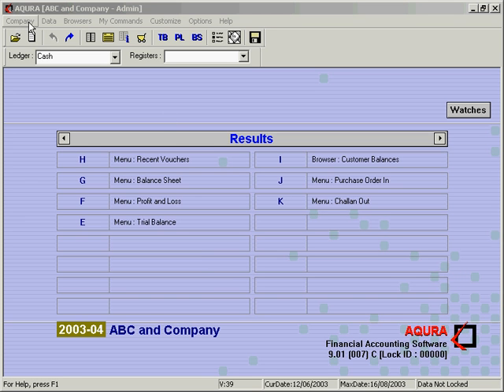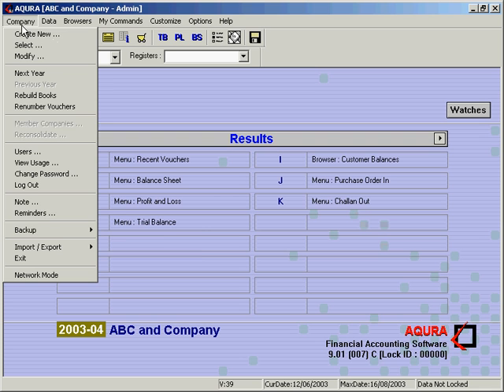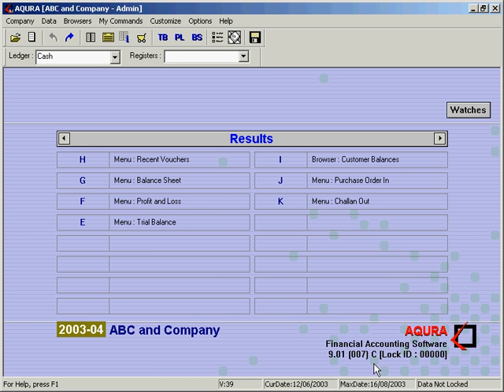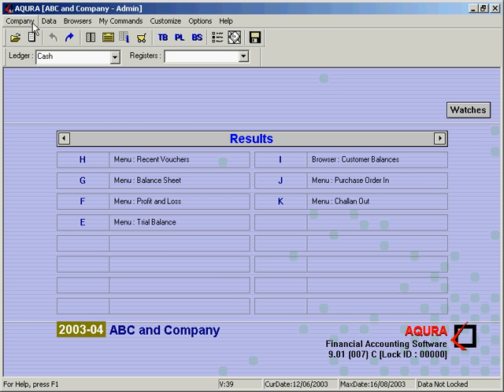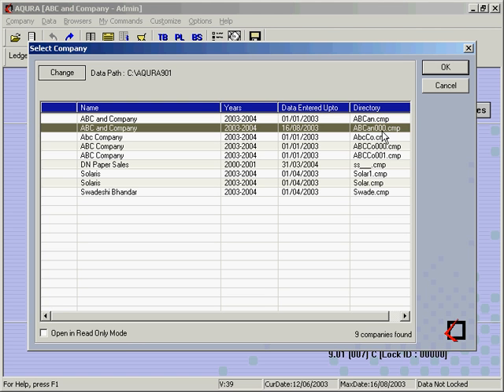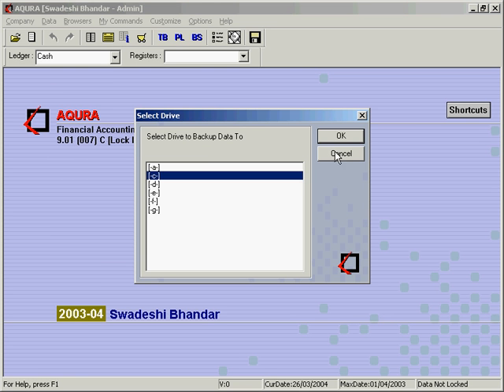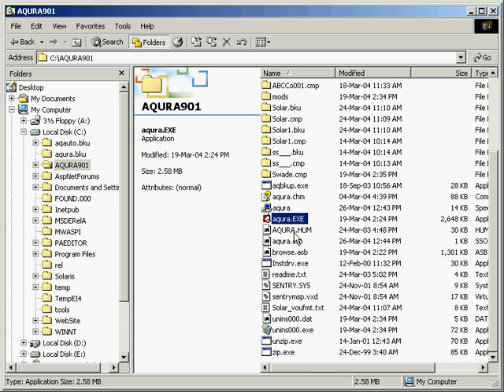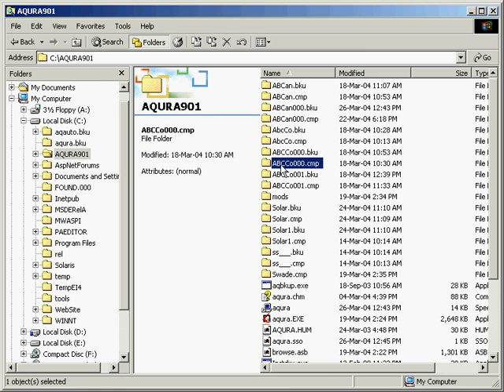20. AQURA 9.01 Backup , Data Folders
Backup the data, Restore the data, Understanding Data Folders of Aqura.